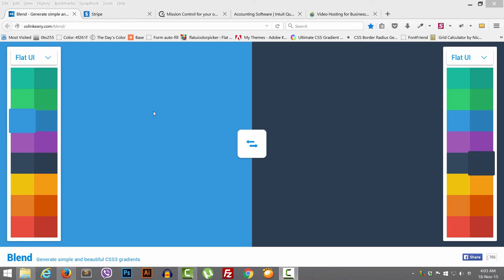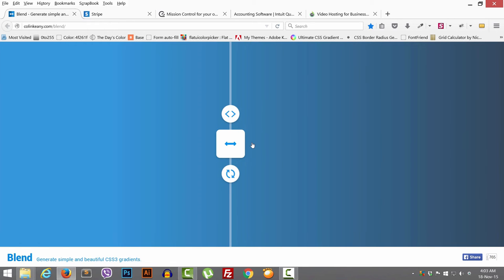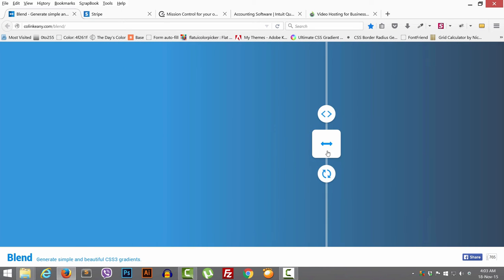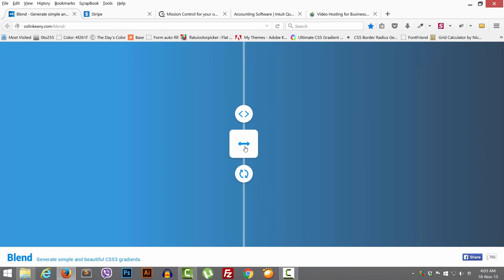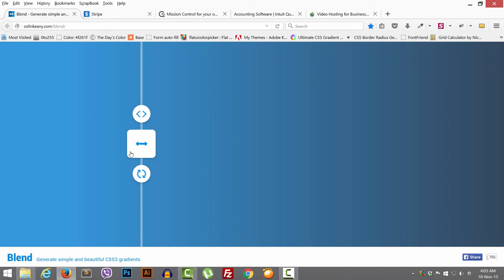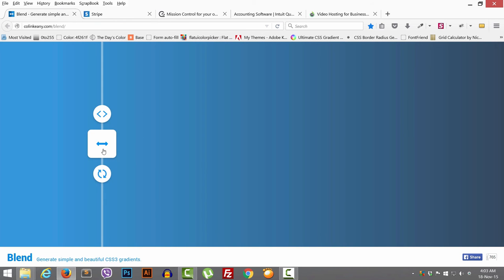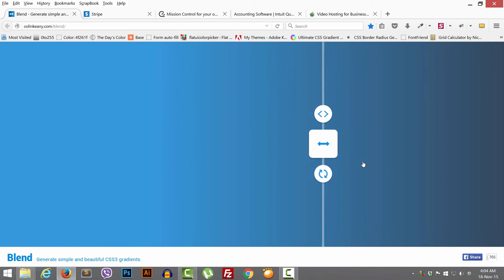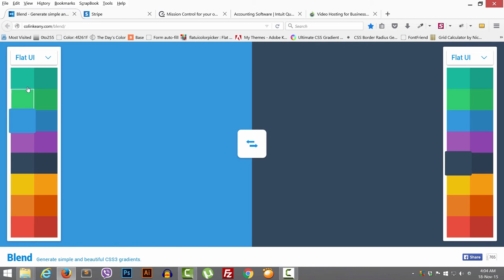UI Design tutorial in Photoshop - Tips on using gradients in UI Design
In this video tutorials, we will learn what are gradients and few tips on how to mix colors and use gradients in modern UI Design
To see the rest of the video and learn all about UI Design using Photoshop

17+ Pro UI UX Design Course bundle for $99 (Biannual)